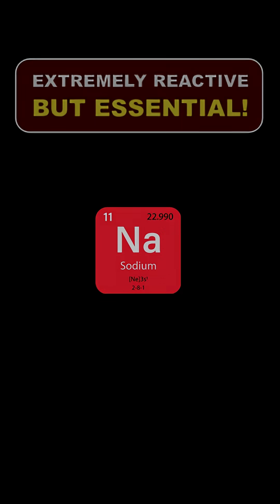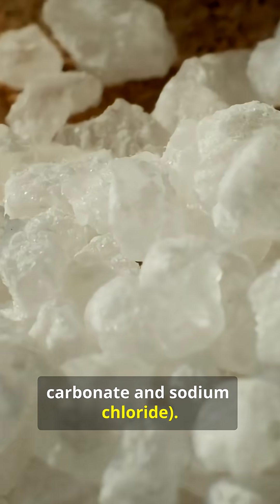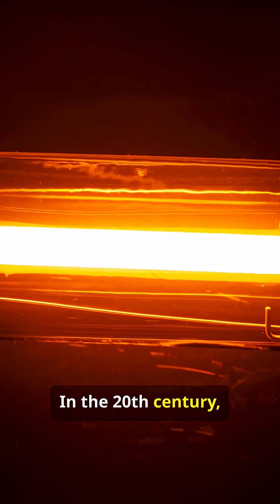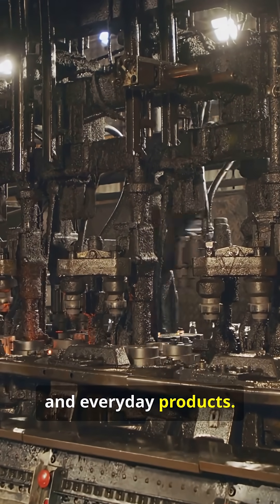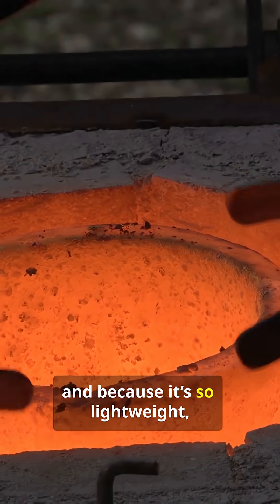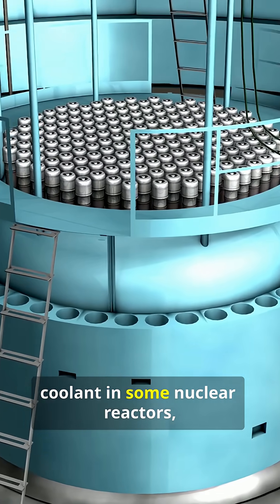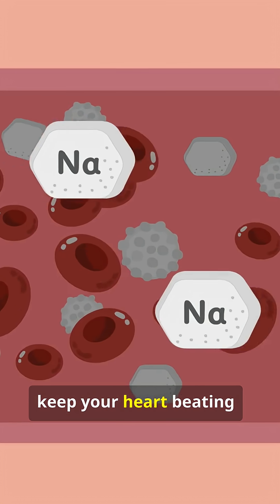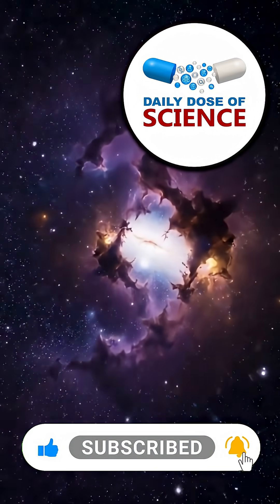Sodium: The Soft Metal That Explodes in Water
Sodium was first isolated in 1807 by Sir Humphry Davy, who extracted it from molten salts using electrolysis. Before that, sodium was known only through compounds like table salt and soda ash. Once isolated, pure sodium revealed itself as a wildly reactive metal that bursts into flame when it touches water. Throughout the 19th and 20th centuries, sodium compounds transformed industries — from glassmaking and textiles to detergents and medicine. Today, sodium is essential for nerve impulses, muscle movement, food preservation, and even advanced nuclear reactors. Element #11 is a perfect example of how chemistry can be both dangerous and absolutely vital to life.